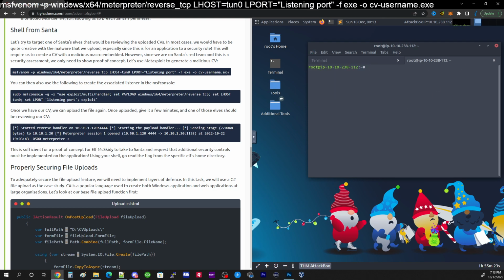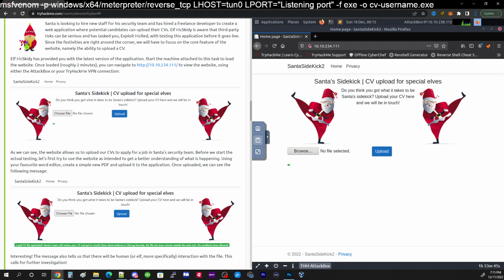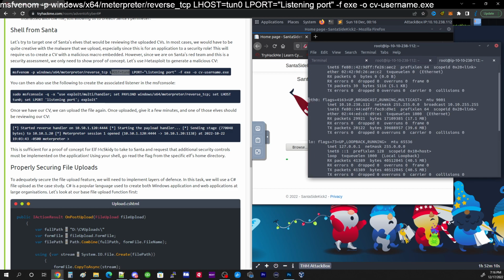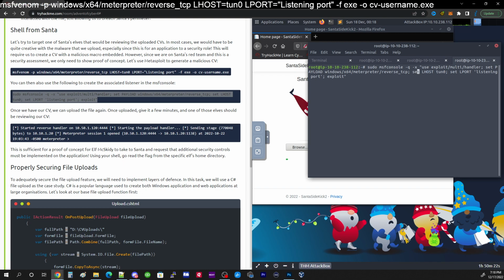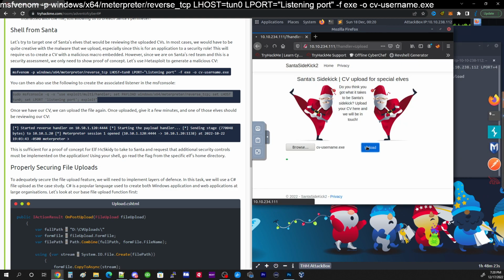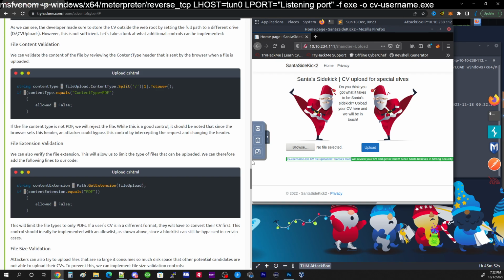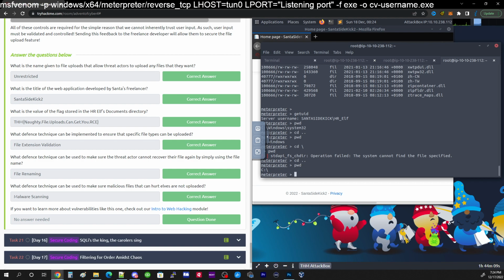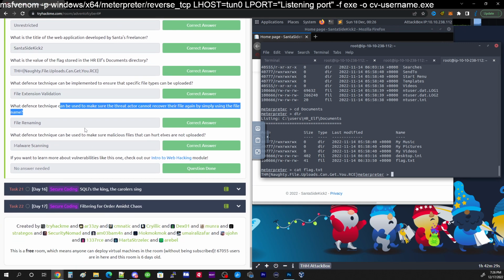Website Unrestricted File Upload Exploitation | TryHackMe Advent of Cyber 2022 Day 15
Website Unrestricted File Upload Exploitation | TryHackMe Advent of Cyber 2022 Day 15 @RealTryHackMe